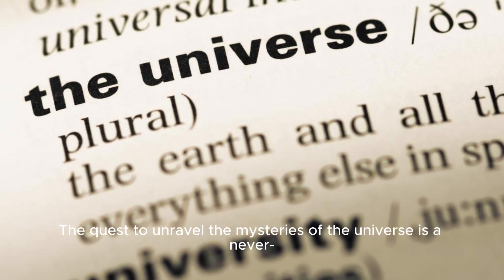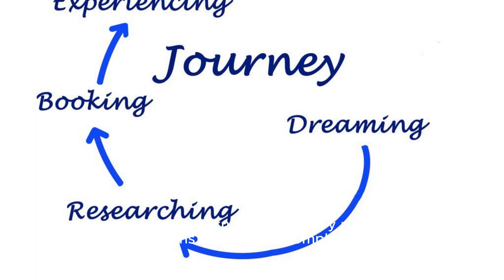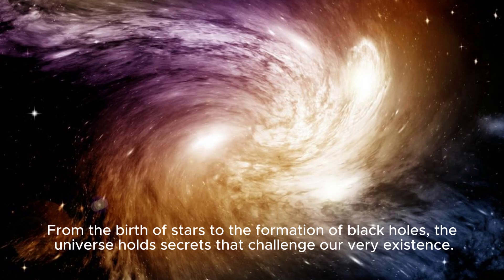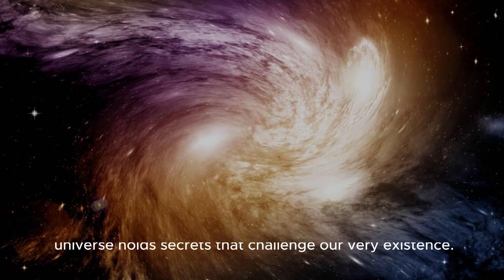Elements of our Universe - Planet, Star, Galaxy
The video is about planets